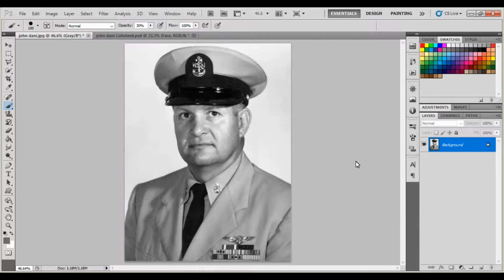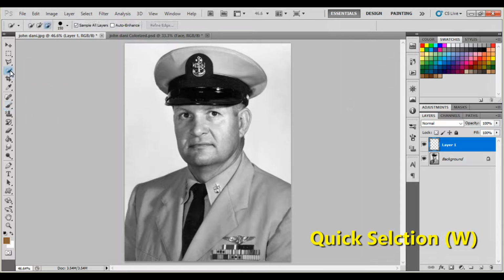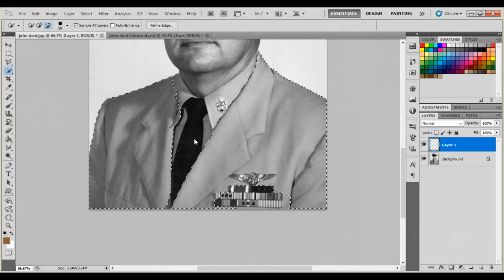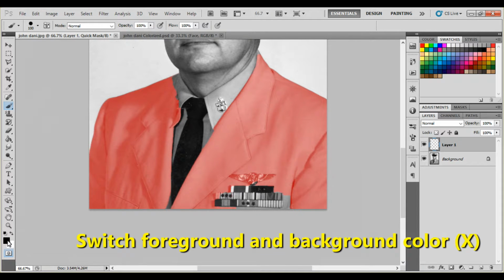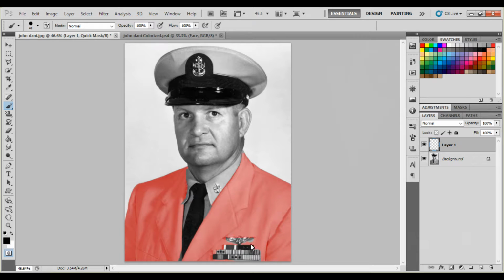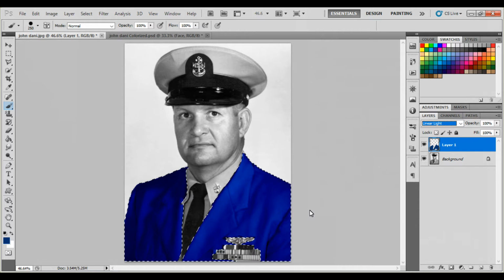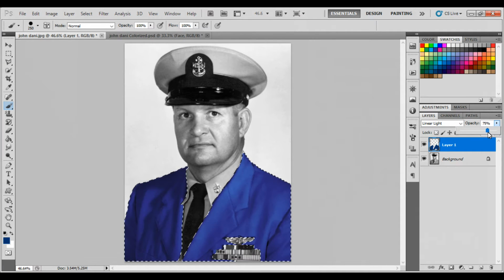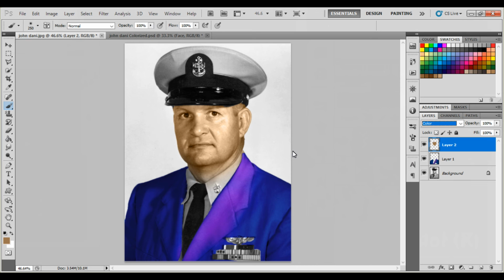Colorizing in Photoshop Tutorial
A step by step process of how to add more life to black and white photos.

I'm using Photoshop CS5 but the steps work the same in with the current creative cloud.